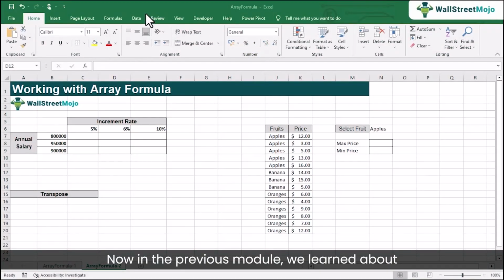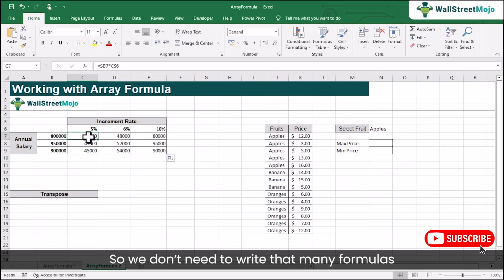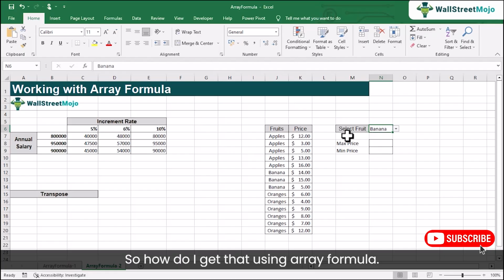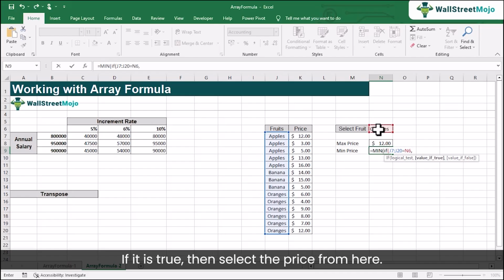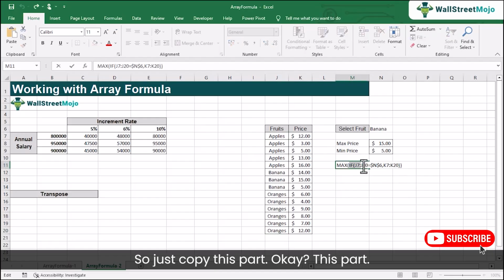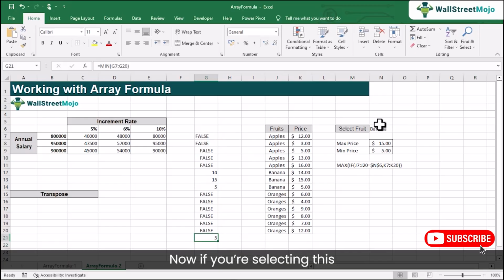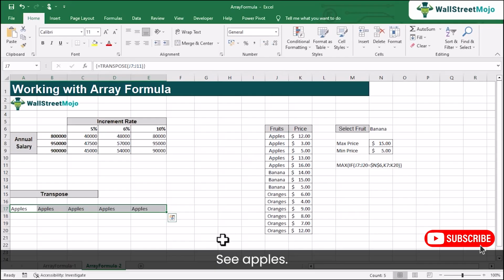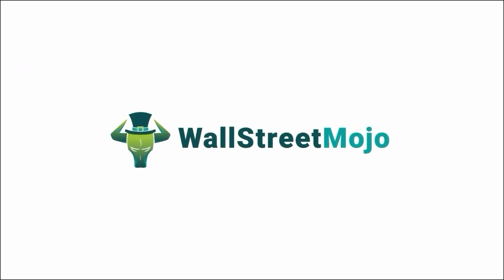Excel Array Formulas – Advanced Examples & Use Cases | Excel Advanced Functions (Part 2)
Welcome to Part 2 of the Array Formulas Mini-Series! 💪

In this video, we’ll dive deep into advanced Array Formula techniques — taking you from understanding the basics to mastering real-world Excel applications.

You’ll learn:
✅ How to combine Array Formulas with IF, SUM, and LEN
✅ Using Array Formulas for conditional calculations
✅ Real-world examples:
 • Sum of sales for multiple products
 • Counting items with multiple conditions
 • Extracting data dynamically from ranges
✅ Difference between traditional and dynamic array formulas in Excel 365

By the end of this video, you’ll be confident using array formulas to solve complex analytical problems and automate calculations efficiently.

🎯 This concludes the Array Formula Mini-Series!